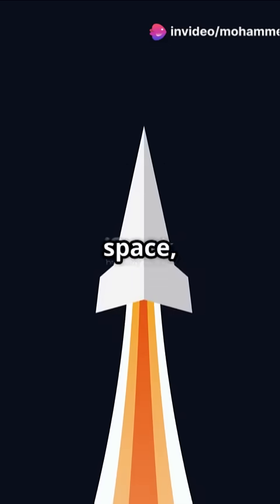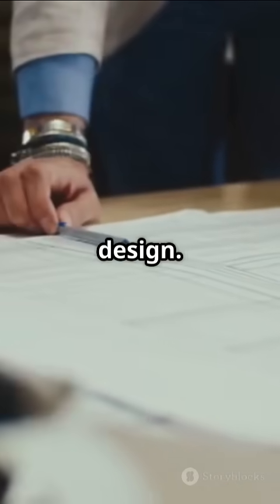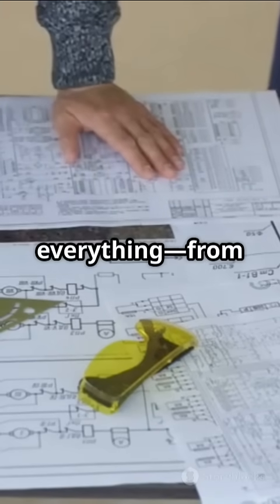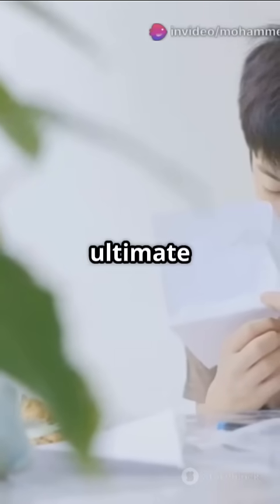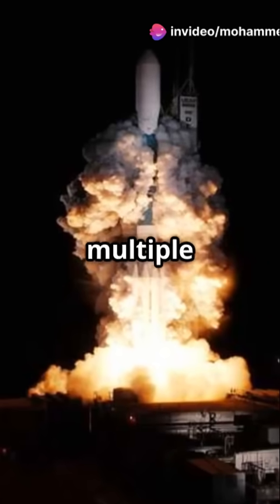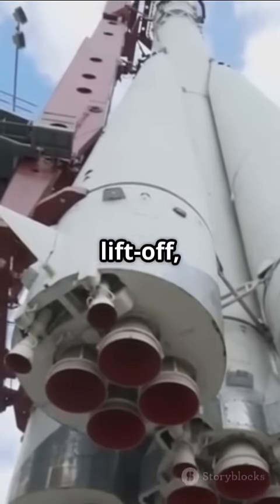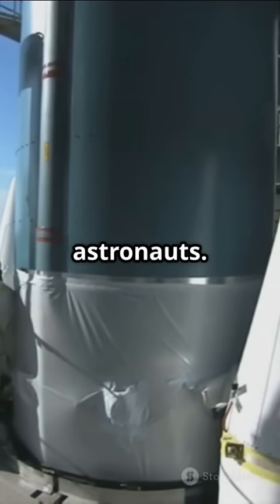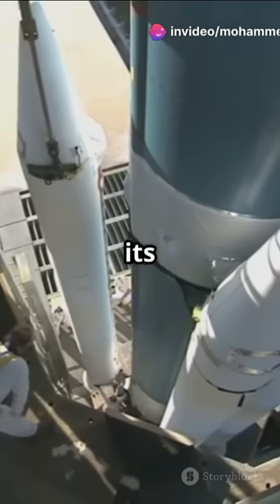How Rockets Are Built; A Modern Marvel Of Engineering!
Rockets are the key to exploring space, and their construction is a modern marvel of engineering! In this 1-minute video, we’ll take you on an exciting journey through the intricate process of rocket building. From initial design and planning, where engineers meticulously sketch and create 3D models, to the assembly of multiple rocket stages—each designed for specific functions. Witness the precision involved in engine assembly, made from high-strength materials to withstand extreme conditions. We’ll also highlight the rigorous testing rockets undergo before launching to ensure every component is ready for the cosmos. Join us as we celebrate the ingenuity behind these incredible machines!